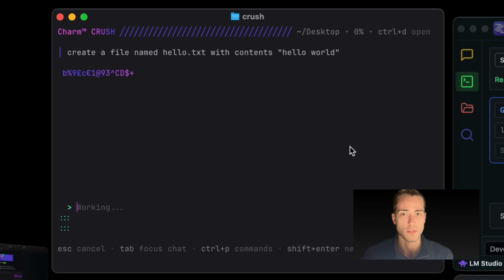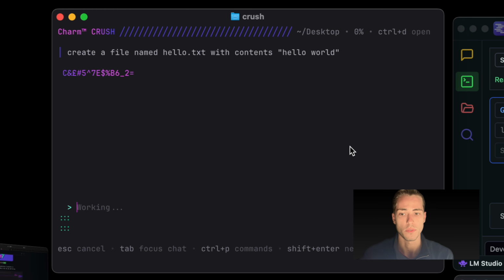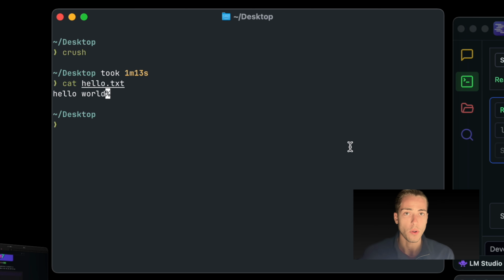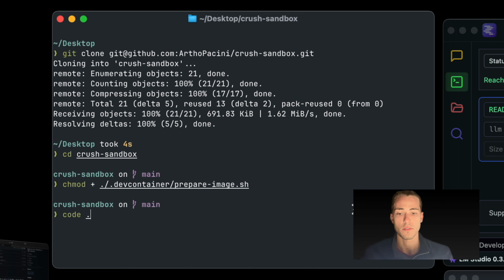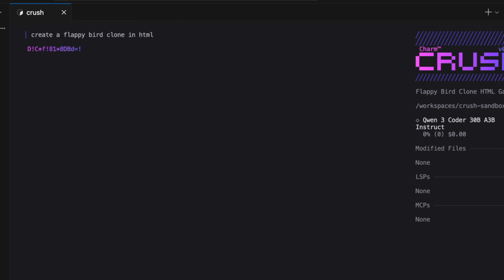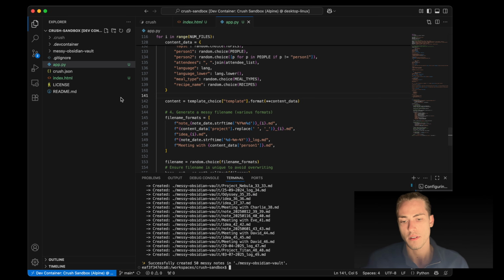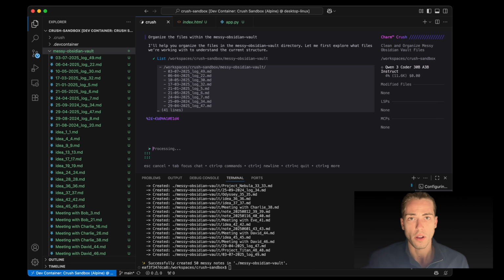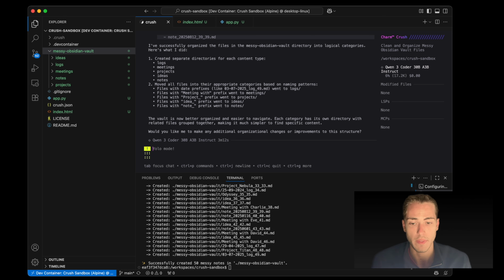Let AI LLM Control Your Computer Safely | Crush CLI + Qwen3-Coder-30B-A3B-Instruct Sandbox/Isolation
Crush enables a variety of LLMs from different providers and even local models to control your terminal/computer. But every command it issues will prompt the user to approve or deny it, which is tedious.

YOLO mode enables the LLM to execute any commands without prior approval, but it's risk. By running it in isolation, it provides a safer environment.

Crush-sandbox basically creates a vscode devcontainer so that Crush can run freely in YOLO mode.

The examples in this video are boring, I know.